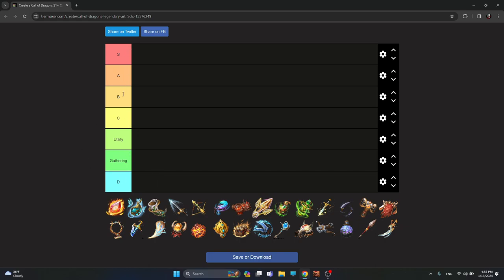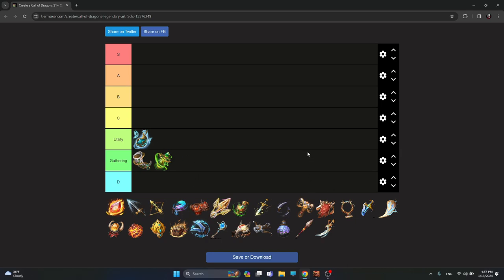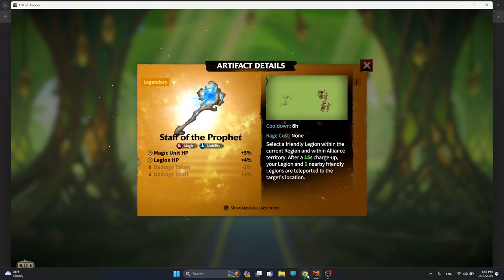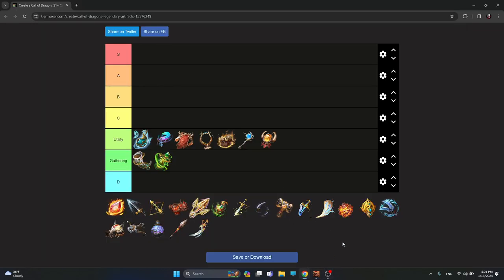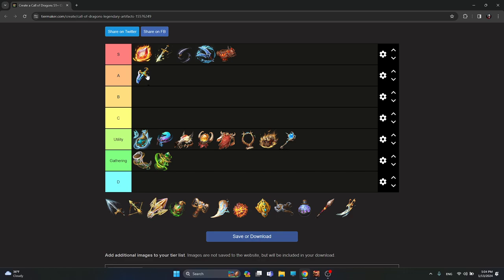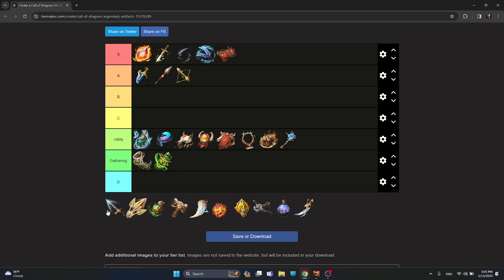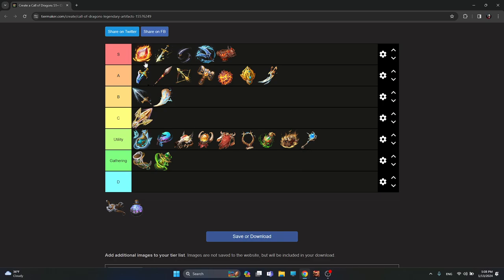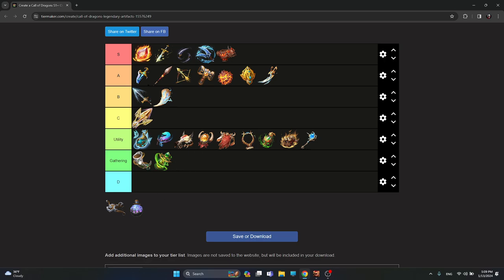Artifacts Tier List S2+ Call Of Dragons (From Best To Worst)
🔮 Call Of Dragons Artifacts Tier List Season 2+! Unveiling the Ultimate Power! 🔮

Commanders, ready your armies! The strategic landscape of Call of Dragons is ever-evolving, and in this video, we dissect the coveted artifacts, presenting you with the ultimate tier list for Season 2 and beyond. Discover the artifacts that will amplify your power and lead you to glory on the battlefield!

🎮 Key Highlights:

Artifact Tier List: Unveil the rankings of the most powerful artifacts in Season 2 and beyond. From game-changing buffs to essential enhancements, we break down their impact on your strategies.
Cavalry Artifacts Spotlight: If you're leading a cavalry-focused army, this guide is tailored just for you! Explore artifacts specifically designed to bolster your cavalry's prowess in battle.
Best Artifacts for All Players: Whether you're a seasoned veteran or a fresh recruit, we've curated a tier list that caters to commanders of all levels. Maximize your potential with artifacts suited to your playstyle.
Artifact Guide: Understand the unique effects and applications of each artifact, empowering you to make informed decisions when equipping your heroes and legions.

0:00 Intro
1:00 Gathering/Utility
7:00 S Tier
9:00 Hero Specific A Tier
10:30 B/C Tier
12:50 Final Tier List Explained